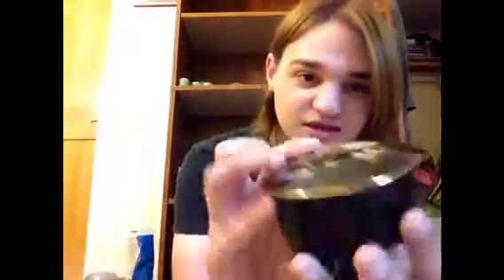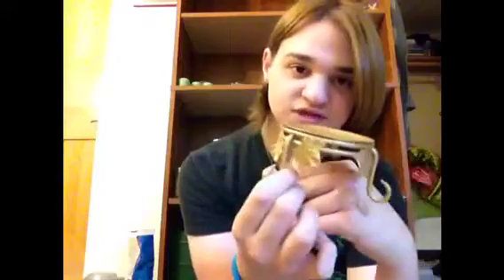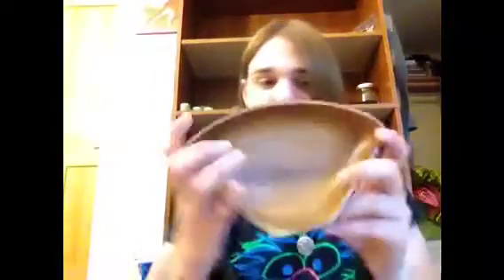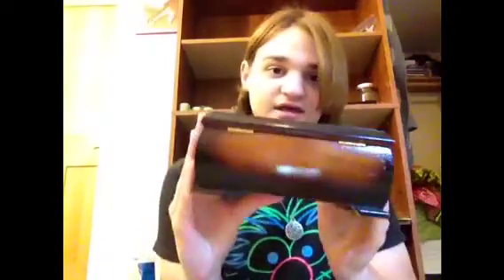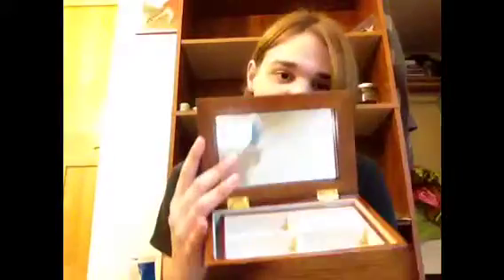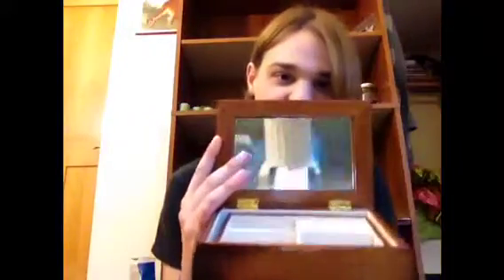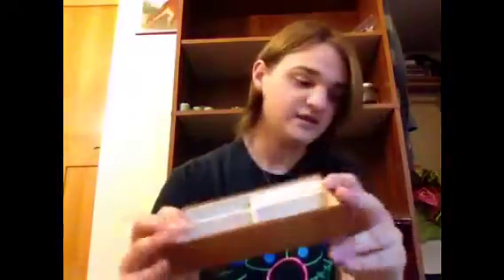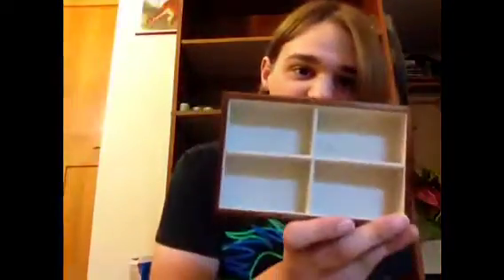Thrift store shopping trip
Im really happy with the items I got